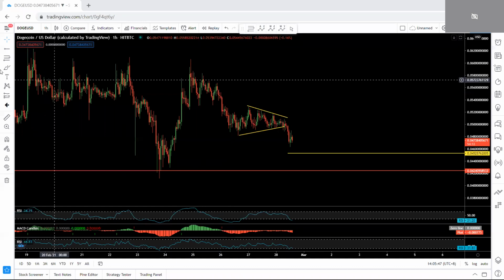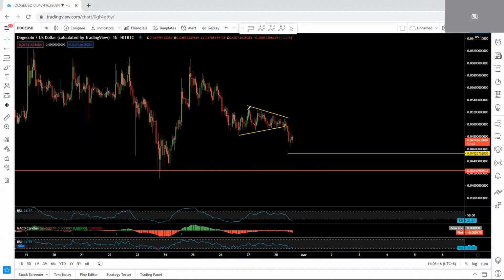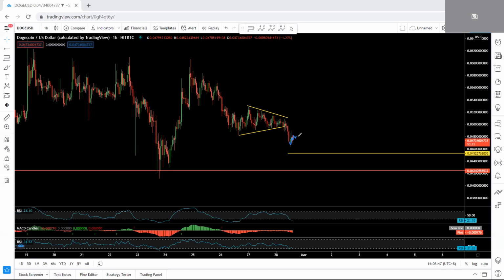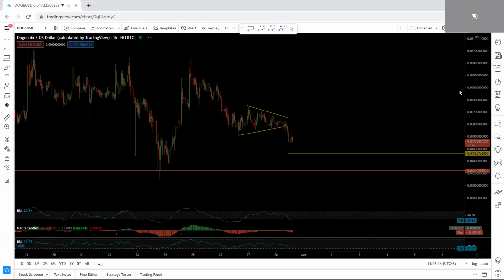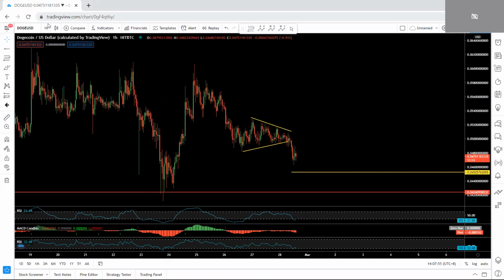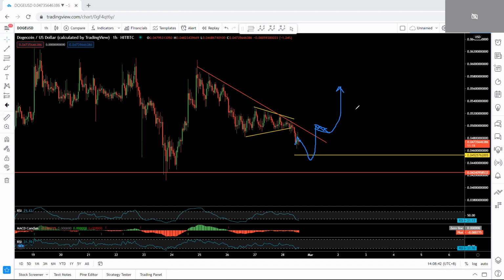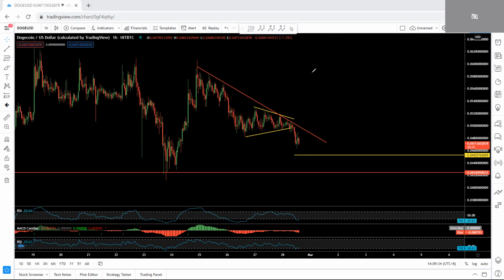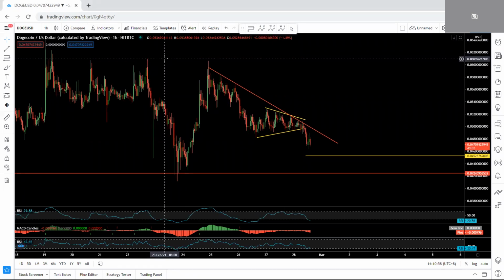Dogecoin Technical Analysis for February 28, 2021 - DOGE